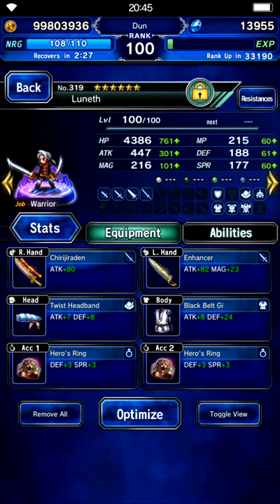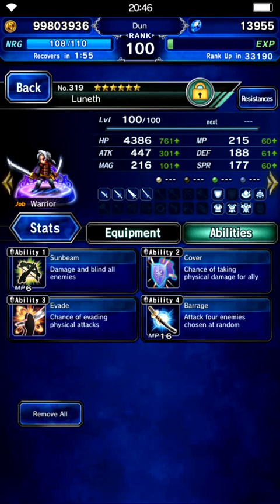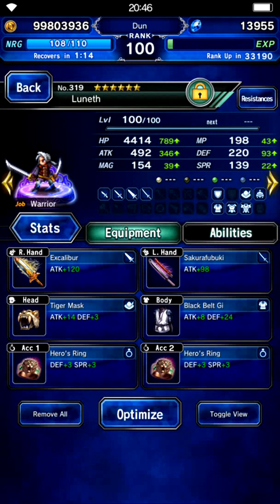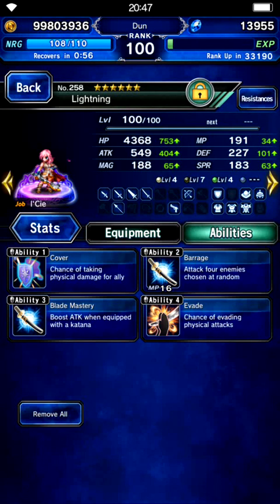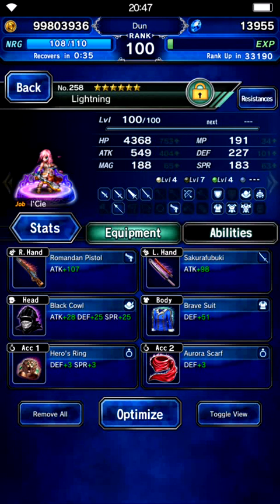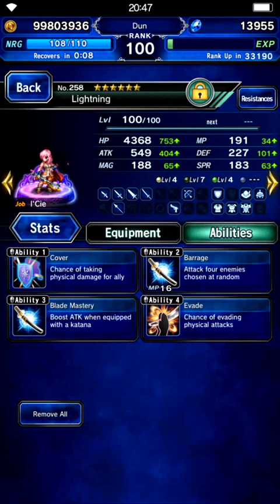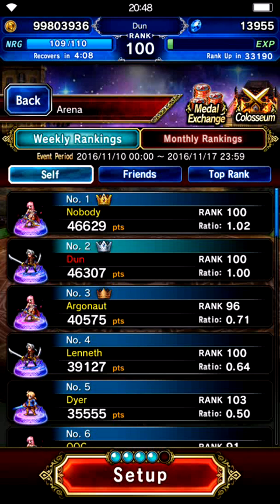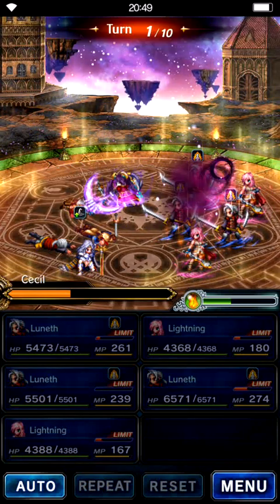FFBE Arena Battles Rank 1 20161111